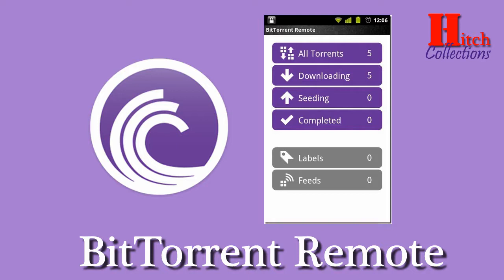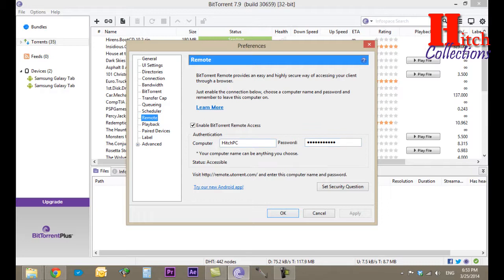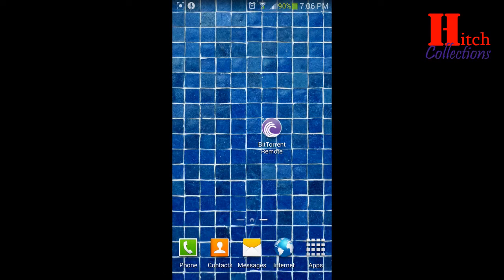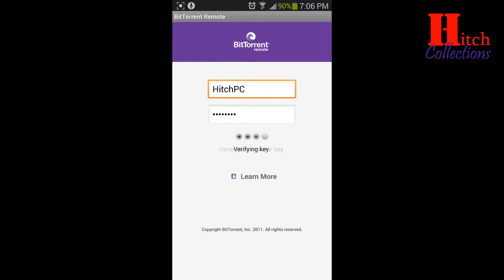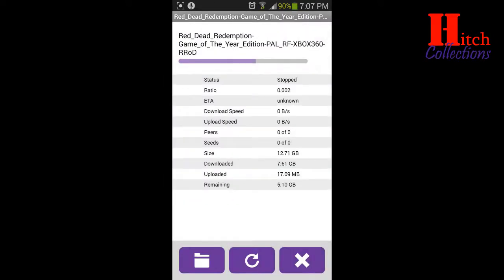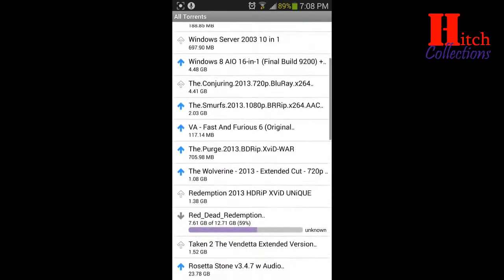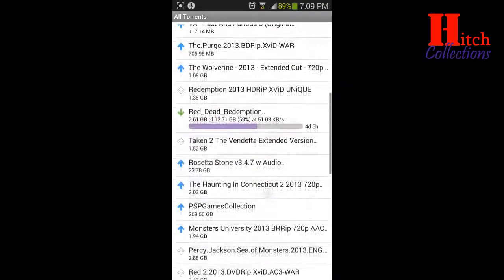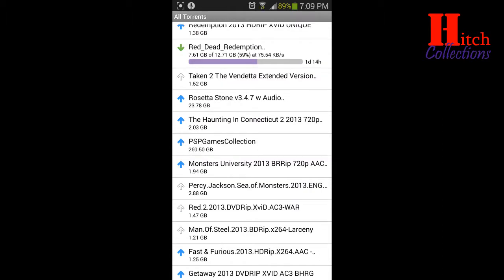One way to use Bit-Torrent Mobile remote - Hitch Collections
How to use Bit Torrent remote - Hitch Collections